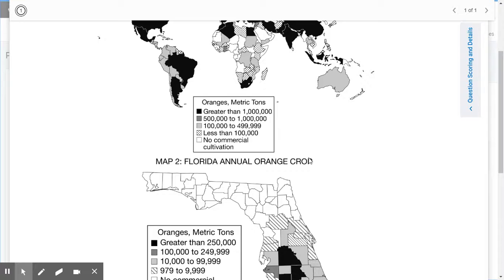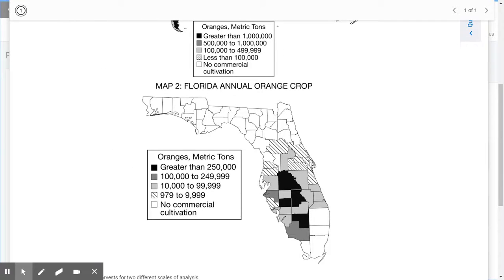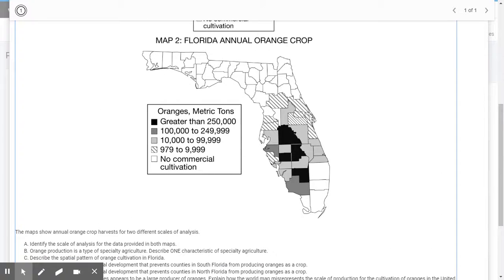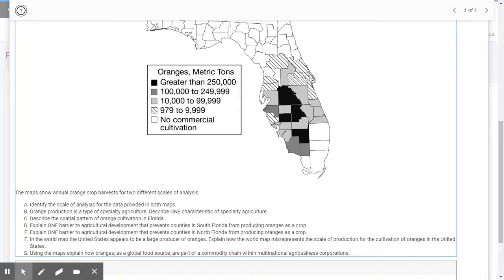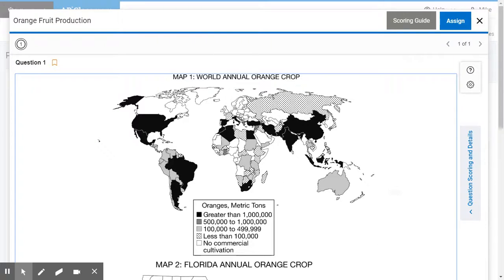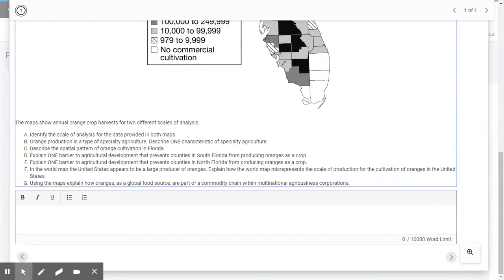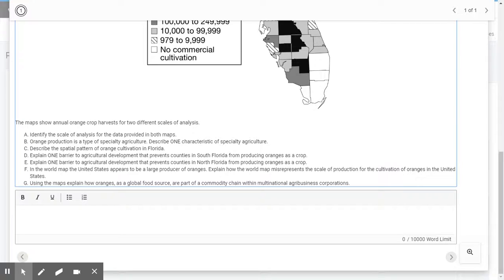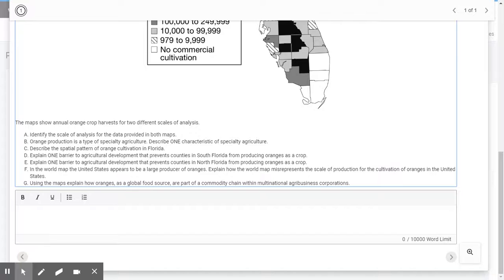Unit 6 Progress Check FRQ scoring